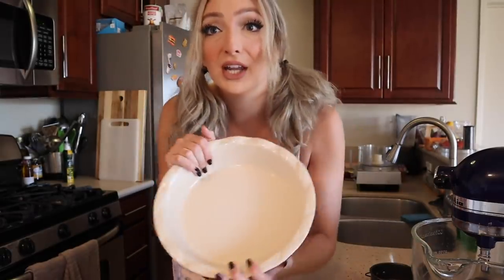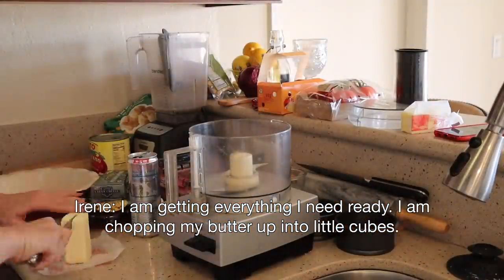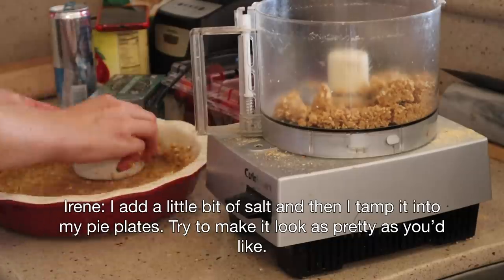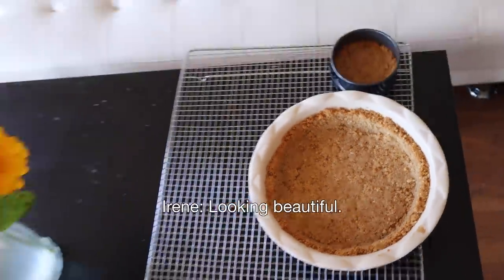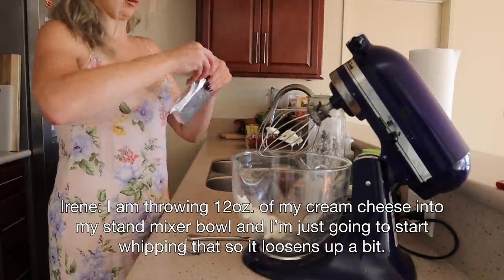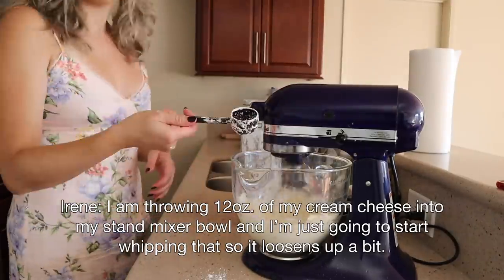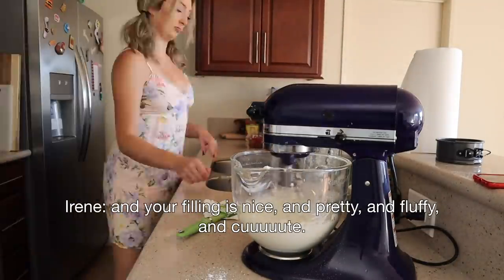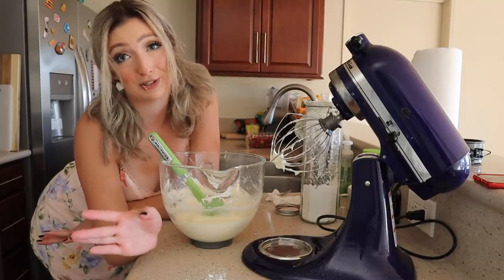Strawberry Pretzel Pie (SO GOOD) | Irene Walton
Hi my little strawberry stems, this week I tried to use up some stuff in my kitchen!!! We loooove the end of summer produce although its still in the 100's here in LA!!!
Thank you to @Half Baked Harvest for some huge recipe inspo!!!
Find the list of what you'll need below and watch the dang video to see how to do it!!!
Leave lots of comments and agree with me on how pretty I look.
Okay, I love you so much, byyyyeeee!

| Pretzie Crust |
4 cups cutie pretzels
2 tablespoons maple syrup (use the real stuff if you can grab it)
1 stick (8 tablespoons) cold unsalted butter, cut up
1 pinch of salt
Some ice cold water

| Yummy Insides |
12 ounces cream cheese
However much powdered sug you'd like
1 cup heavy cream
1 tsp vanilla extract (if you remember it)
A couple plops of my grandmommy's homemade plum jam, or whatever garbage you find at the grocery store
As many fresh strawbs as you'd like for topping
1 or 2 tbsp of your fresh lemon simple syrup
Some cute lil' mint leaves for garnish.

Thank you guys so much for watching/making/joining/commenting.

Y'all are truly the best.